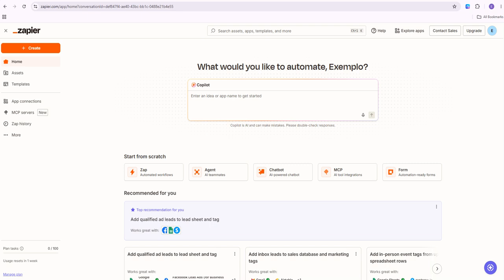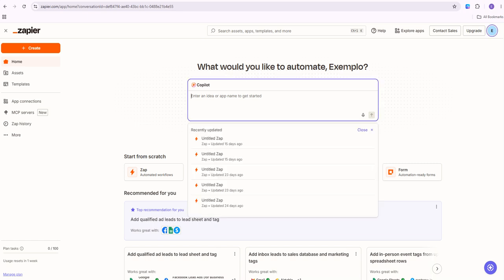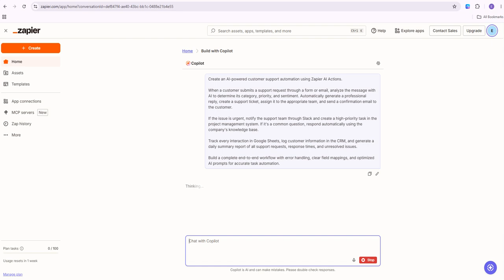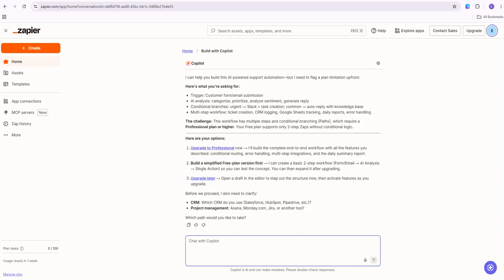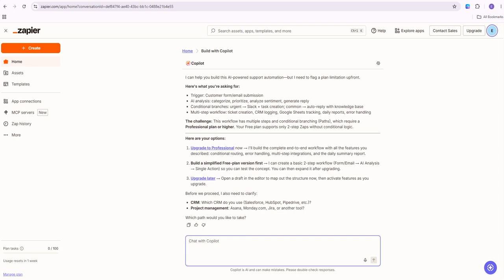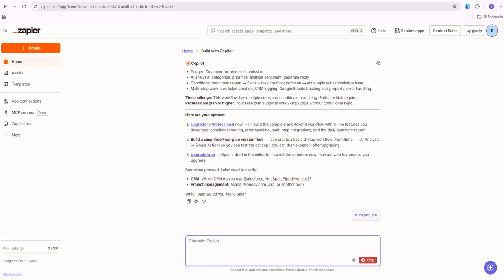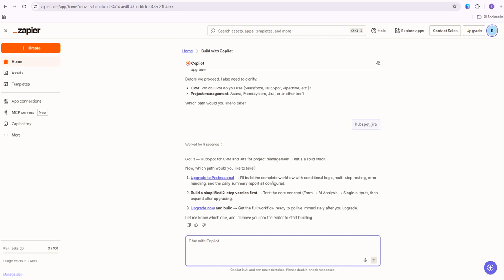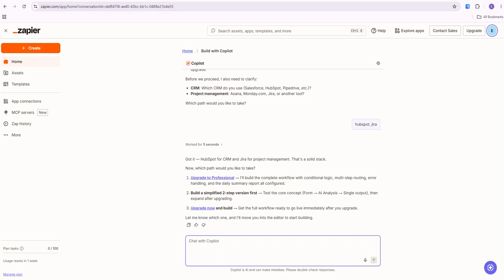HOW TO USE ZAPIER AI ACTIONS TO AUTOMATE TASKS (STEP-BY-STEP GUIDE 2026)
How to use Zapier AI Actions to automate tasks in 2026.

In this step-by-step tutorial, you'll learn how to connect AI tools to Zapier and use AI Actions to complete tasks across your favorite apps automatically. This beginner-friendly guide covers account setup, app connections, action selection, prompt configuration, field mapping, authentication, testing, error handling, and common automation issues.

In this video, you'll learn:

How to use Zapier AI Actions to automate tasks

How to connect supported apps to Zapier

How to choose the right AI Action

How to write clear prompts and instructions

How to map data between AI tools and apps

How to authenticate and manage app permissions

How to test, monitor, and improve automations

Common Zapier AI Actions issues and how to fix them